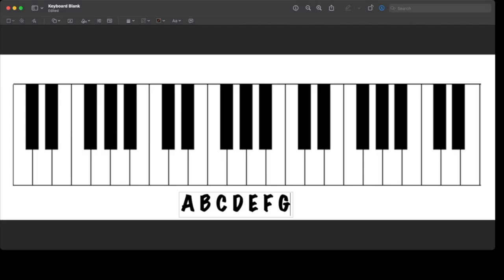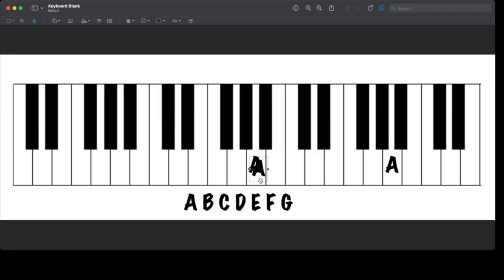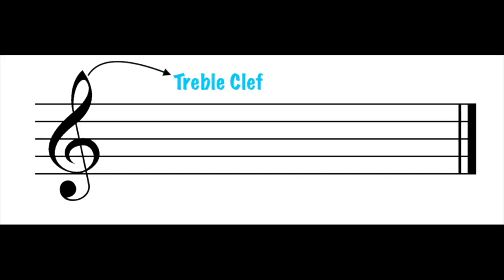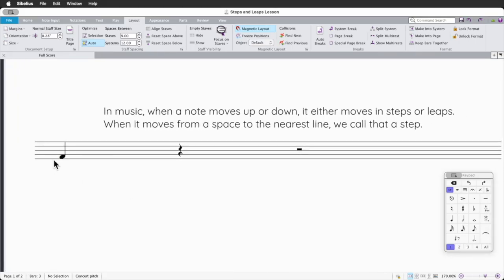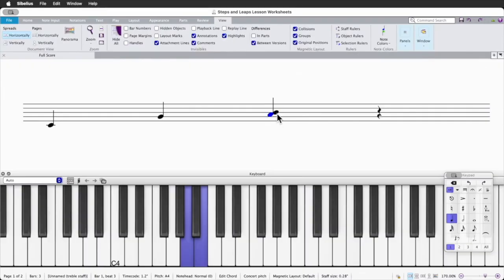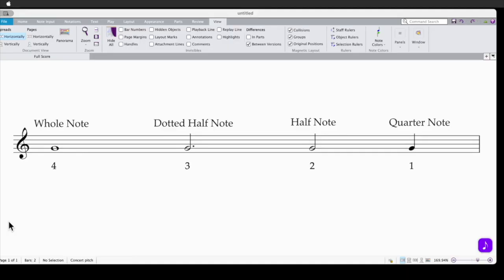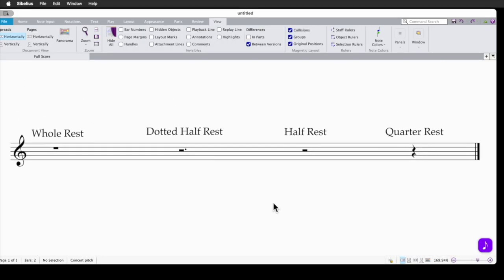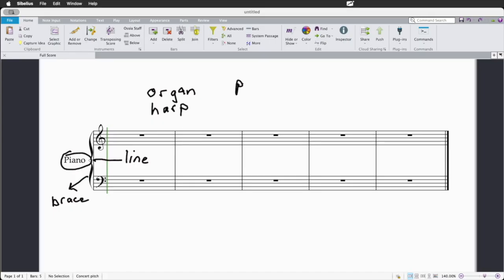Exam 1 Review Video - Mod 1 Lesson 11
A review of all material that will be on exam #1 of the Music Impossible beginning musictheory class for middleschool, highschool, and adultlearners.